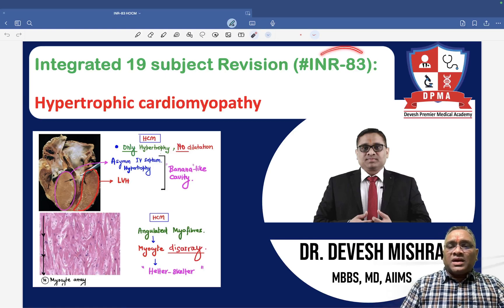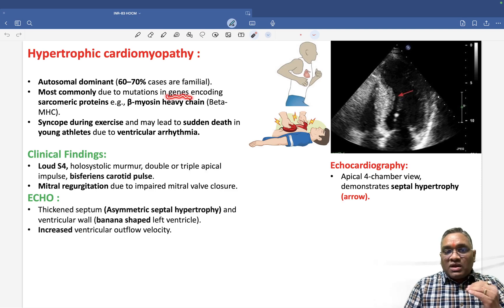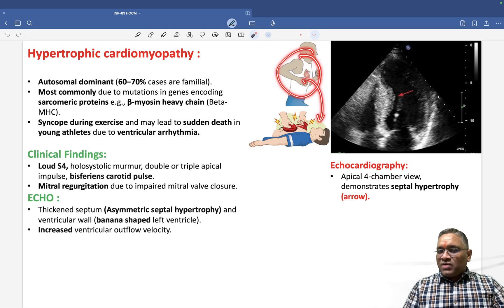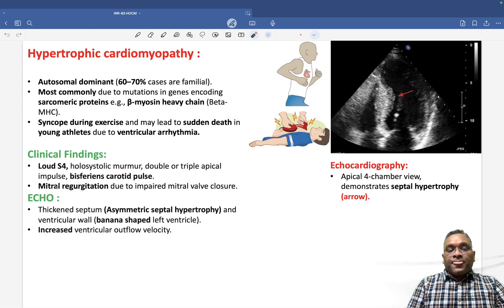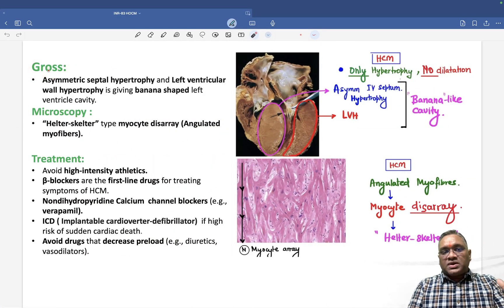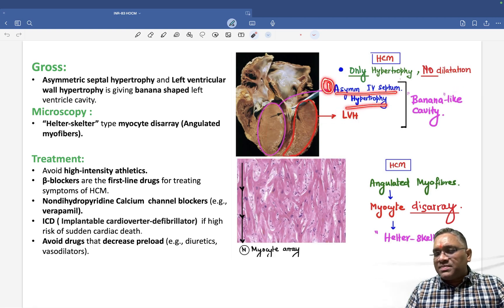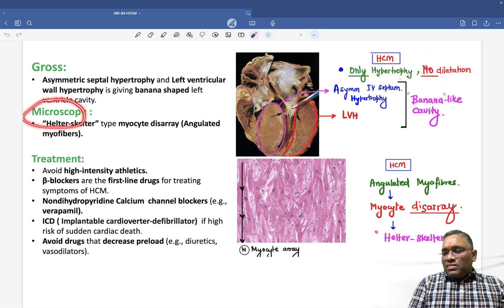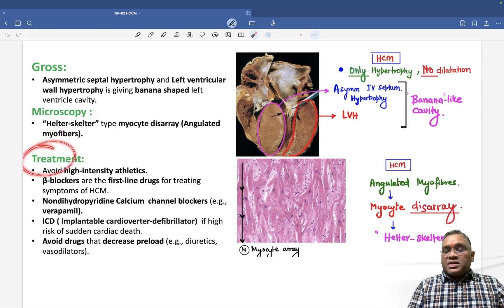Hypertrophic Cardiomyopathy by By Dr. Devesh Mishra | Integrated 19-Subject Revision (INR-83)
In this high-yield revision session, Dr. Devesh Mishra breaks down Hypertrophic Cardiomyopathy (HCM), integrating concepts from 19 medical subjects to provide a comprehensive yet concise understanding of this important cardiovascular condition.

✅ Key Topics Covered:
🔹 Pathophysiology & Genetic Basis
🔹 Clinical Presentation & Diagnosis
🔹 Investigations & ECG/Echo Findings
🔹 Treatment & Management Strategies
🔹 High-Yield Points for NEET PG, FMGE & USMLE

This lecture is perfect for medical students, NEET PG aspirants, FMGE candidates, and healthcare professionals preparing for exams or clinical practice.